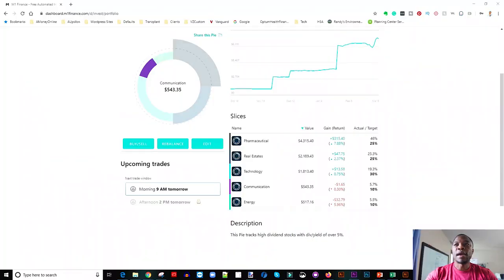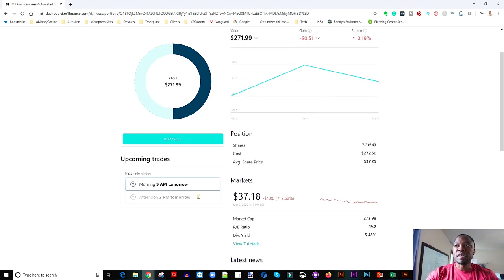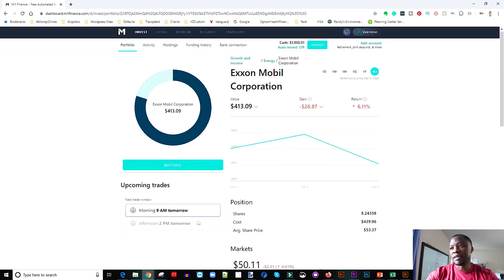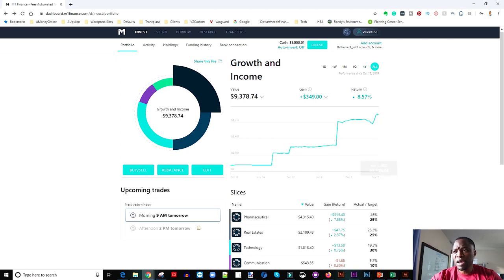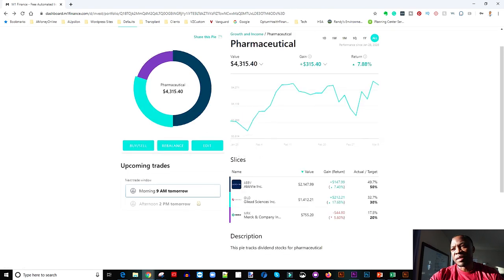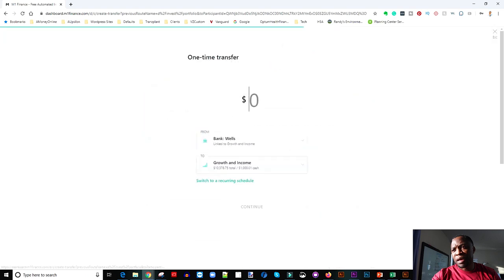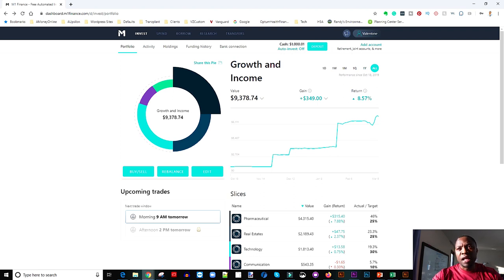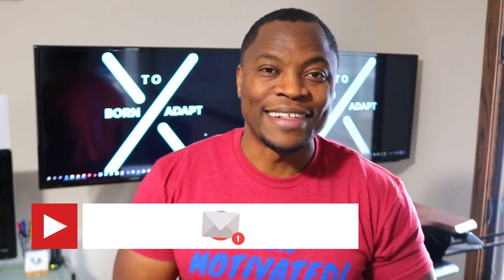4 Stocks I'm Buying During The Market Crash | Dividend Portfolio Update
In this video, I provide an update to my dividend portfolio and new stocks I added to the portfolio...enjoy!

Click Here For 2 Free Stock!

Based in Minneapolis
Mr. V